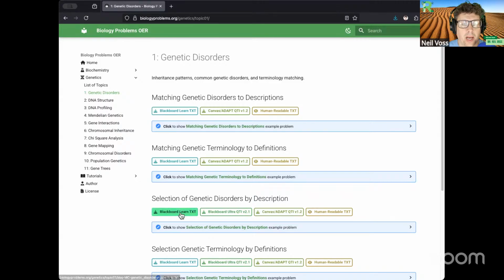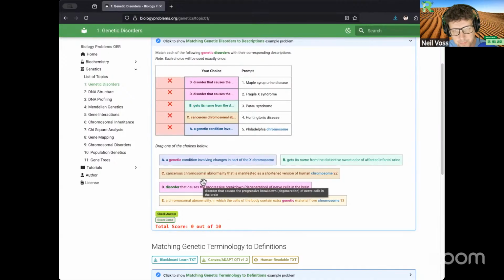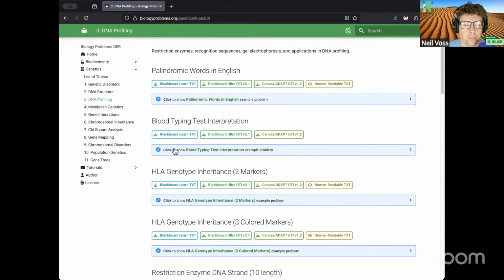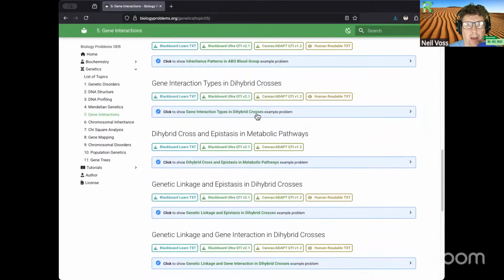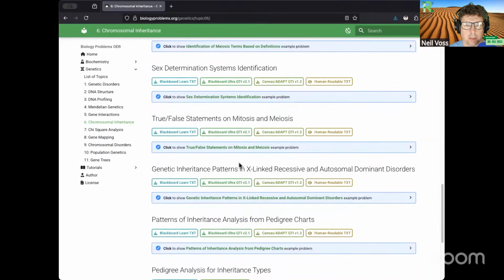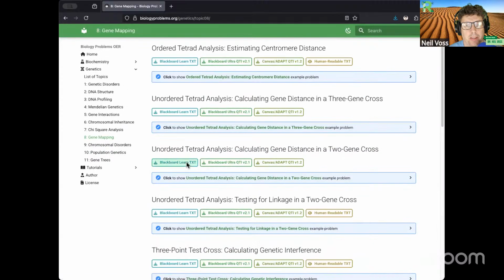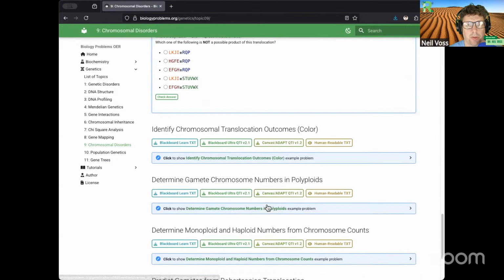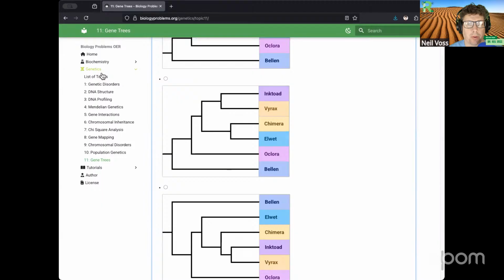Launching my new Biology Problems Website